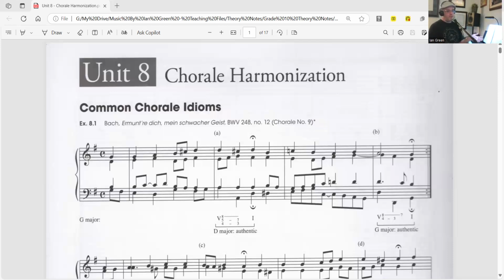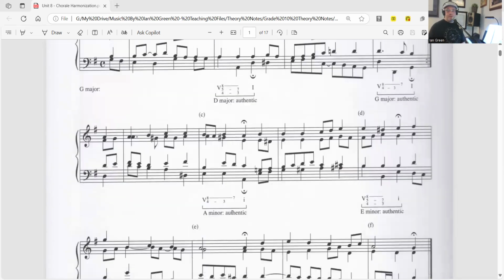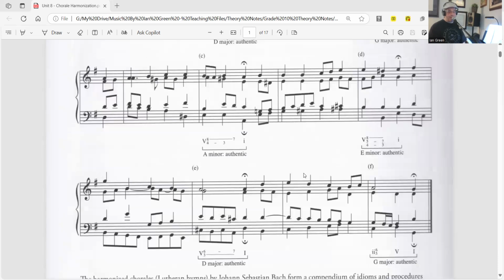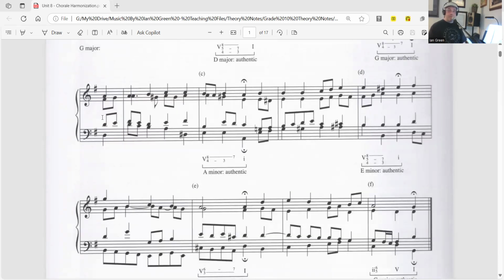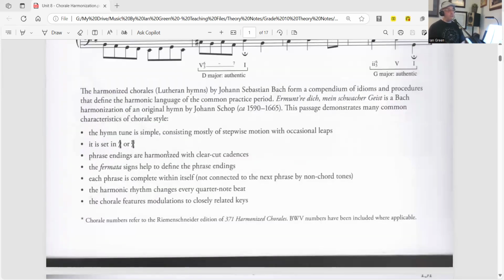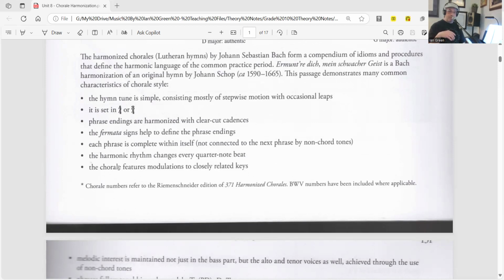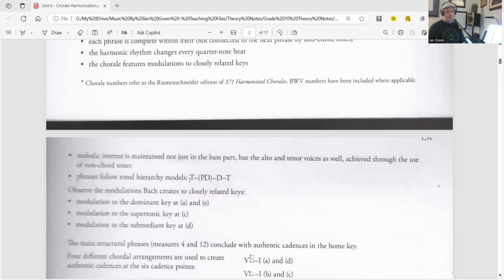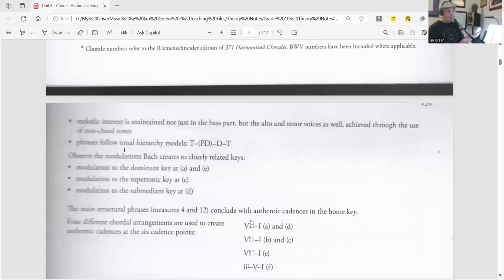Unit 8, Part 1: Chorale Harmonization (RCM Level 10 Harmony Tutorial)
Topics include: Chorale Harmonization, as written by Johann Sebastian Bach, a historical context of why this material is so important to the musical language.